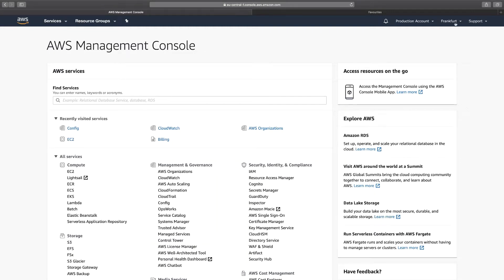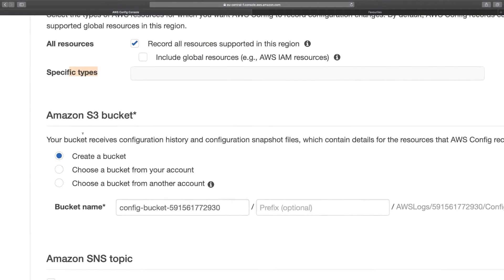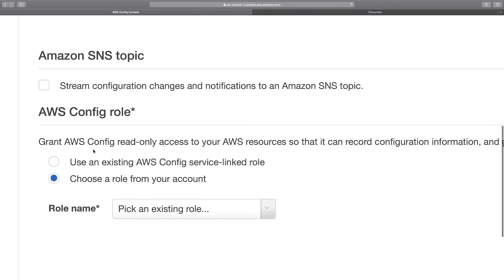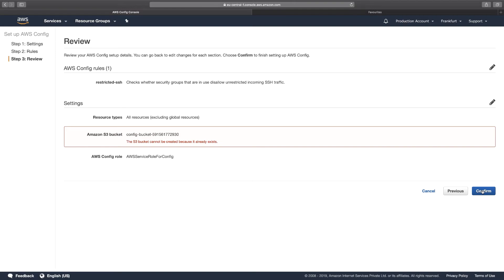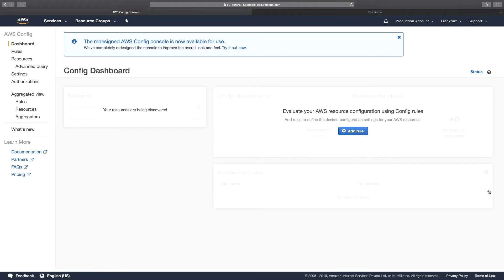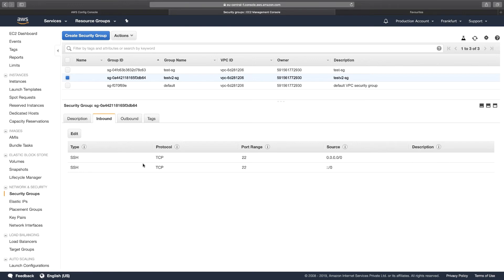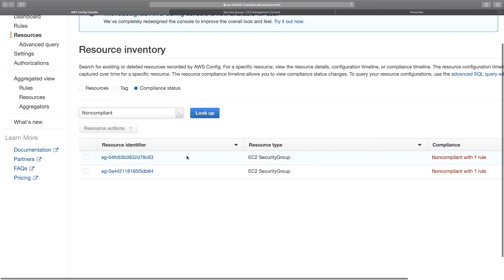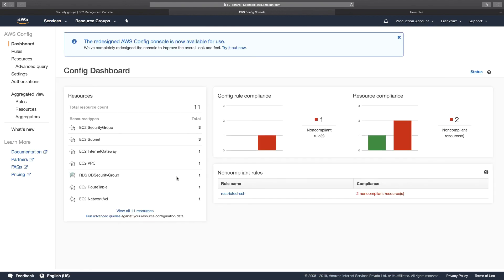AWS Tutorial | AWS Config | Tracking Changes to Security Groups via AWS Config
AWS Config is a service that enables you to assess, audit, and evaluate the configurations of your AWS resources. Config continuously monitors and records your AWS resource configurations and allows you to automate the evaluation of recorded configurations against desired configurations. With Config, you can review changes in configurations and relationships between AWS resources, dive into detailed resource configuration histories, and determine your overall compliance against the configurations specified in your internal guidelines. This enables you to simplify compliance auditing, security analysis, change management, and operational troubleshooting.

In this tutorial, we will see how AWS Config can be used to track changes made to our Security Groups.